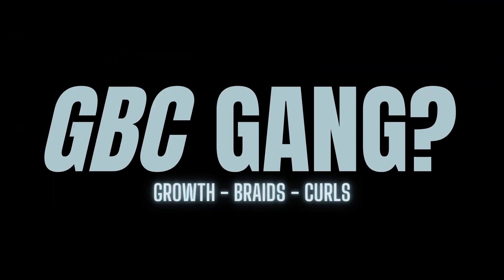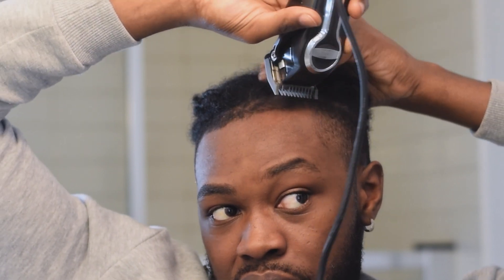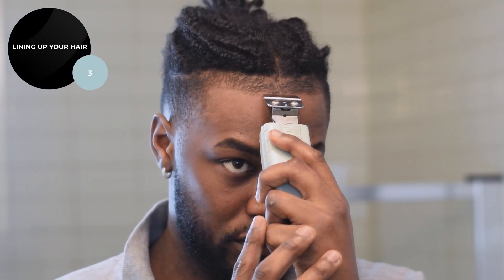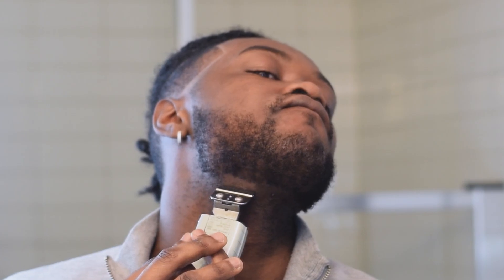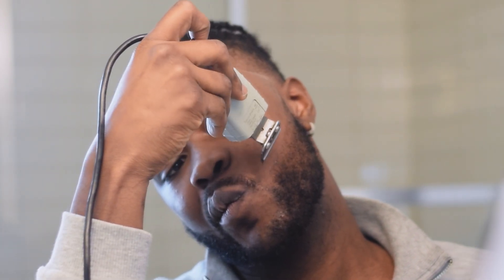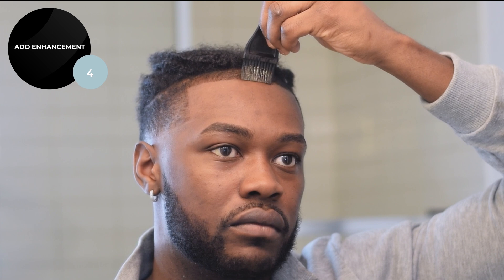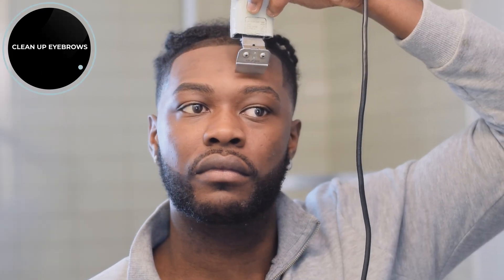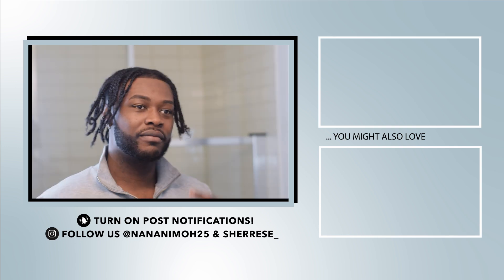How To Cut Your Own Hair: The Secret to a PERFECT Hairline/Lineup! 🔥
We all want that PERFECT lineup. But let's be real, a lot of us struggle with a receding, uneven, pushed back hairline that makes it even harder to achieve a sharp, crisp, straight line up! In this tutorial, we're letting you in on the secret to a BEGINNER FRIENDLY, QUICK & EASY solution that you can do by yourself (on your own hair)! It will fix your line up and have you completely TRANSFORMING your haircut and/or front taper fade! This is. "How to get the PERFECT lineup every single time, using enhancements, correctly!"

0:00 Intro
0:23 Brush
0:57 Blend
2:41 Shadow Boxing
2:54 Line Up
4:07 Beard Line Up
5:15 Taper
5:46 Add Enhancement
7:09 Clean Up
7:23 RESULTS!
7:34 Revitalize

🔗 𝗣𝗥𝗢𝗗𝗨𝗖𝗧𝗦 𝗨𝗦𝗘𝗗:
→ Wahl Clipper & Guards Set
→ Andis T Outliner
→ Razor Bump/Ingrowns
→ Enhancement Dye (Kiss Express Hair Colour - Dark Brown)